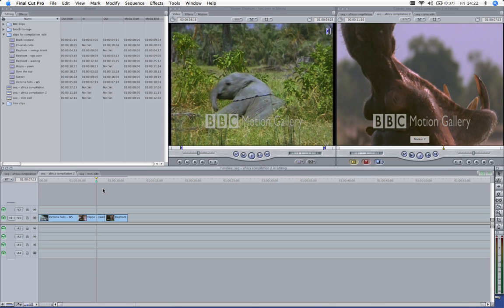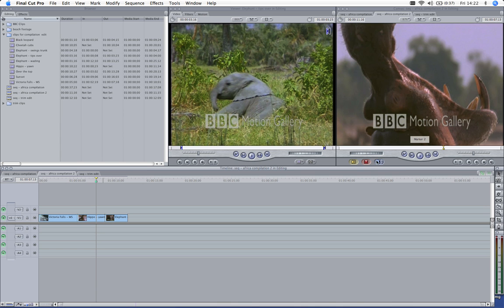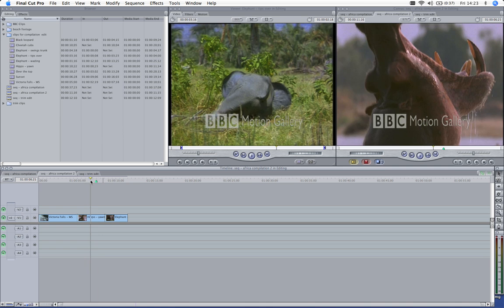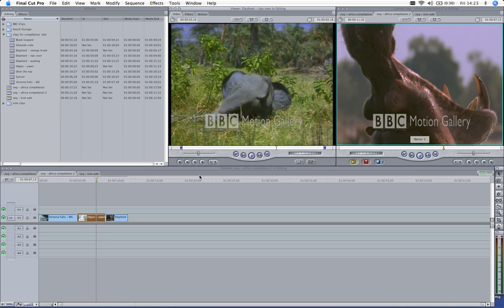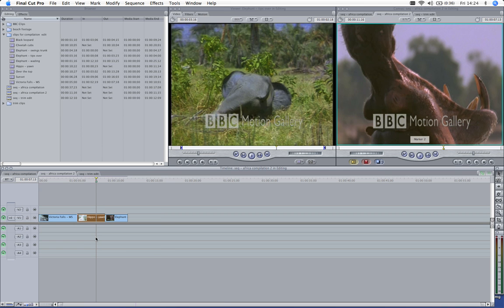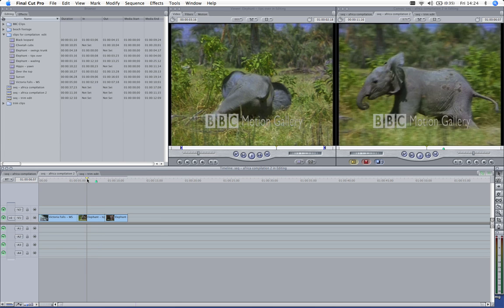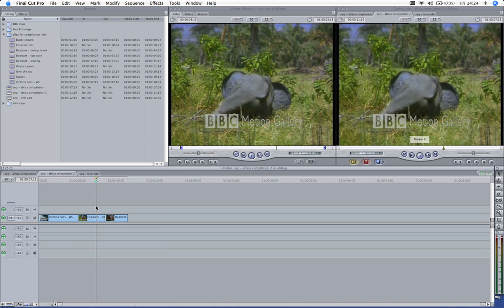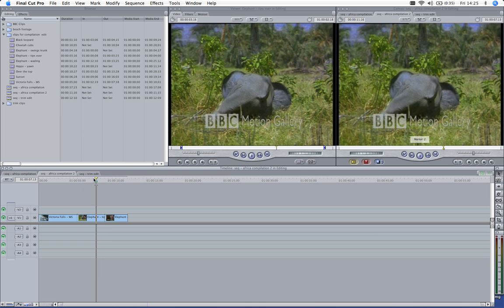6 Replace edit